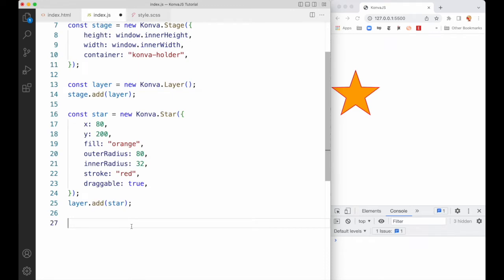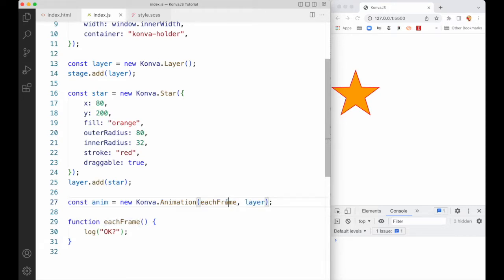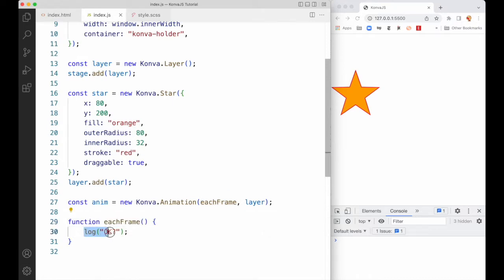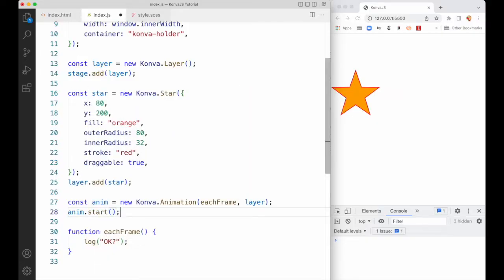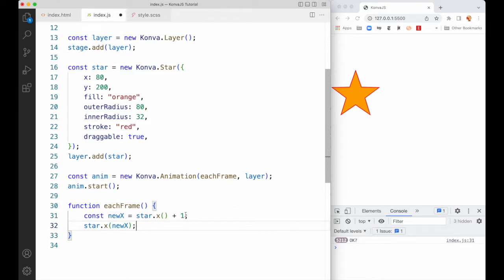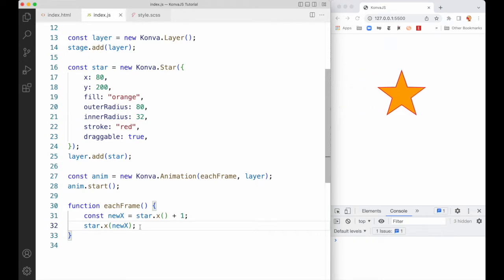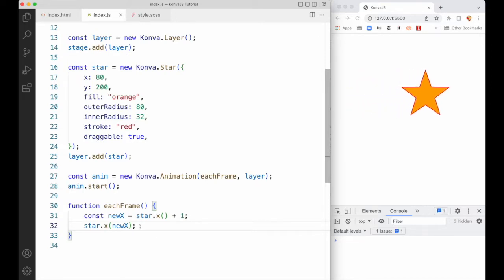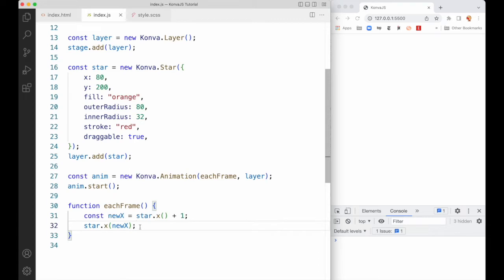KonvaJS Tutorial Part 5 - Custom Animations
Learn about custom animations in KonvaJS - more customizable and more flexible than the "tween" animations we learned in Part 4.